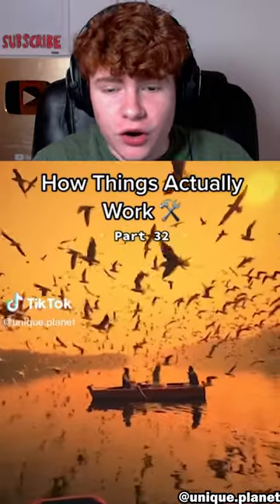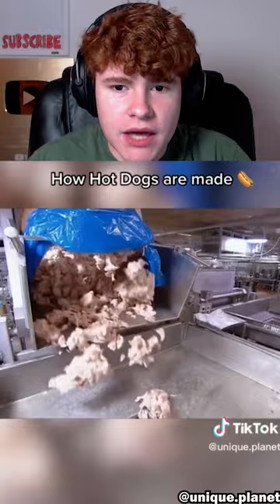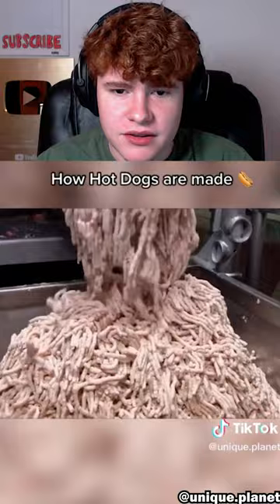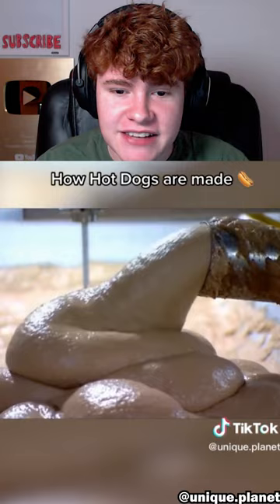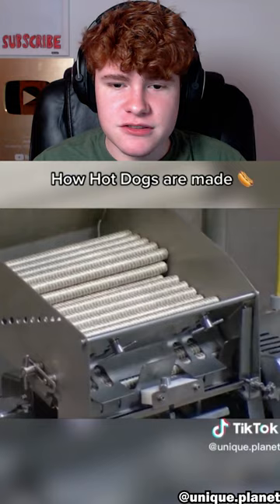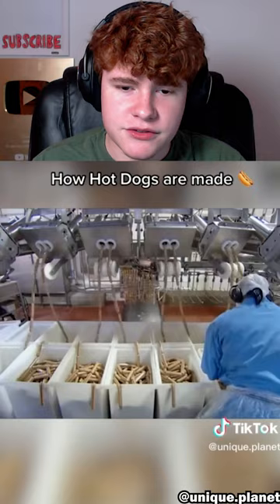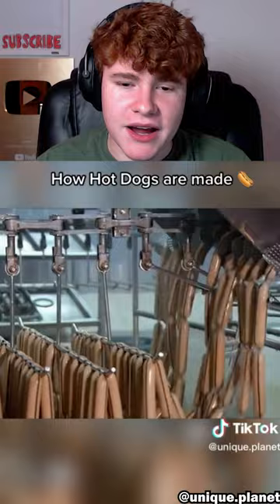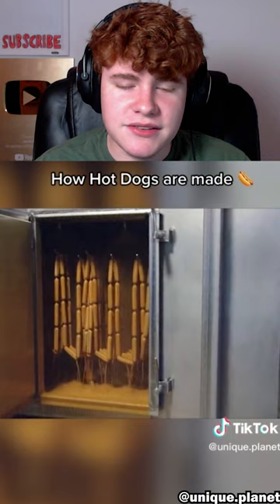How Hotdogs Are Made 🤢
My reaction style is unique and adds value by putting my own thoughts and stating my opinions or reactions by making it more funny, which makes the work unique in every video.